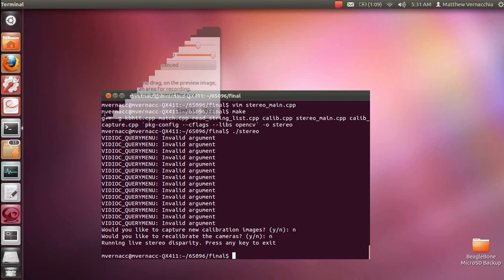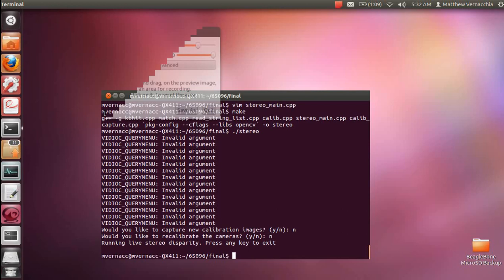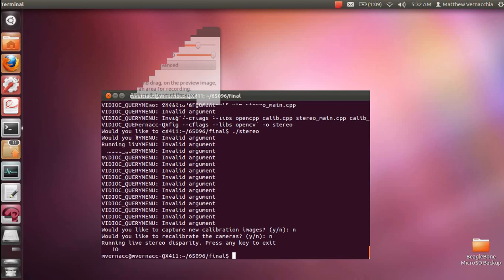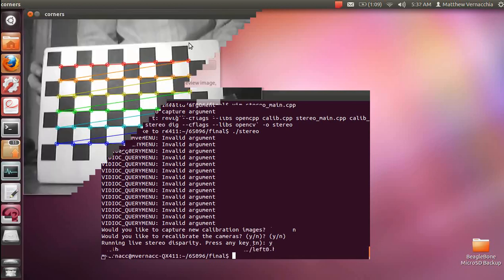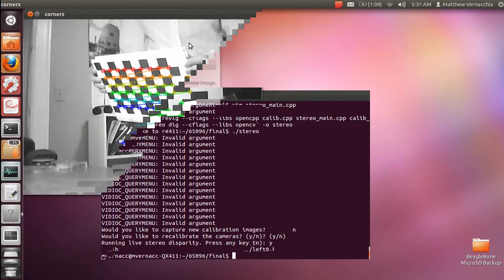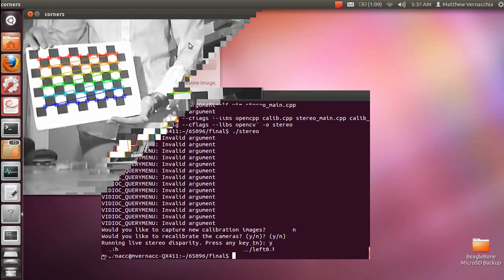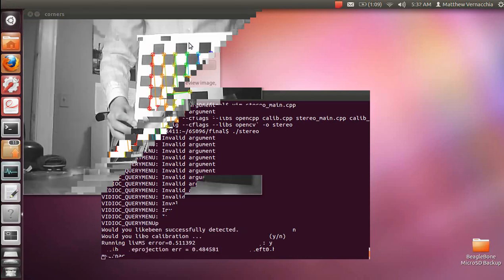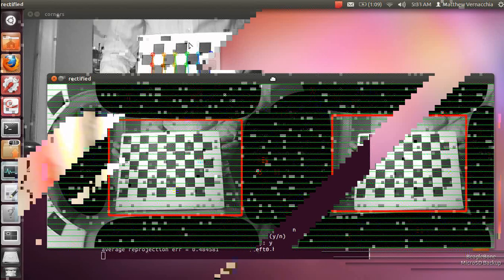14 Dollar Stereo Vision with OpenCV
Final Project for MIT's 6.s096 Intro to C/C++.
Uses the OpenCV library and two low-cost webcams to perform basic depth sensing.